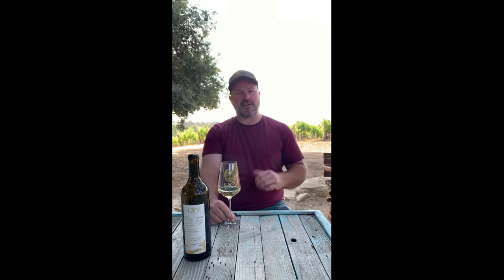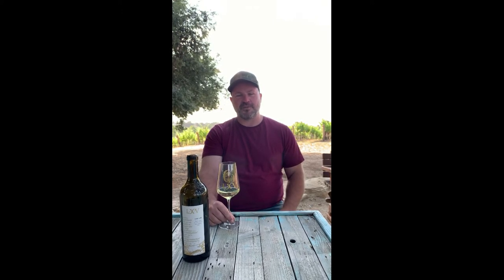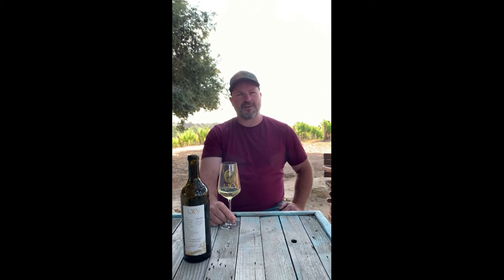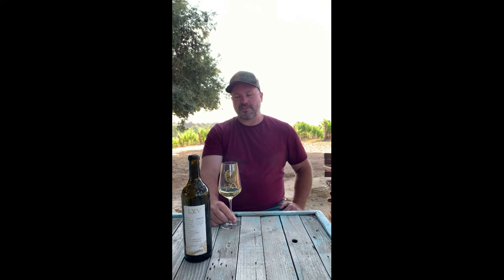LXV 2020 SEMILLON NEW RELEASE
LXV Winemaker, Jeff Strekas, gives detailed notes on one of our newest releases, 2020 Semillon, a beautiful and  rich, summer drinking wine.